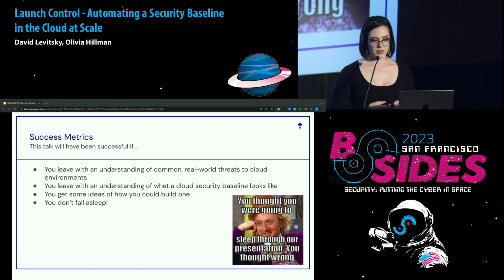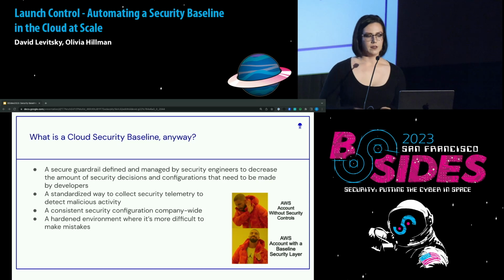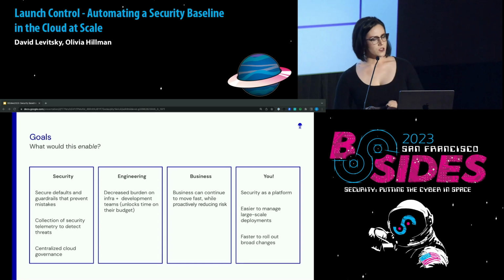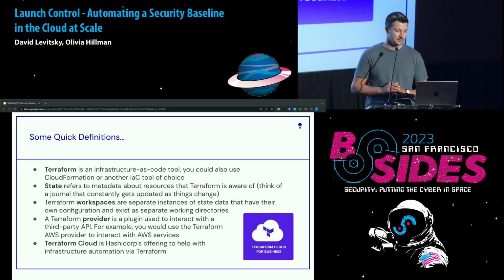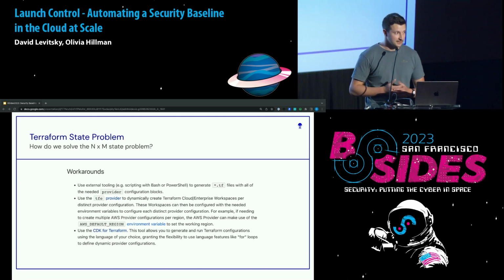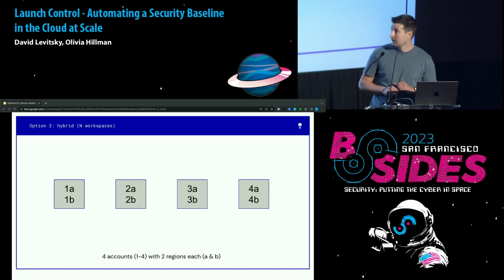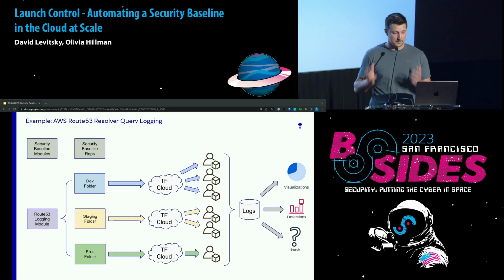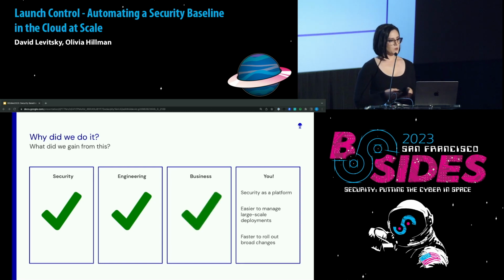BSidesSF 2023 - Launch Control - Automating a Security Baseline... (David Levitsky, Olivia Hillman)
Launch Control - Automating a Security Baseline in the Cloud at Scale
David Levitsky, Olivia Hillman

In this talk, we’ll demonstrate how to seamlessly deploy cloud-native security controls across cloud environments, whether it’s 5 or 500 accounts. We’ll walk through designing and building a declarative configuration that enables an automated, self-healing, and repeatable security baseline.